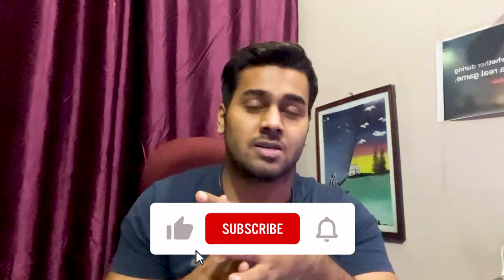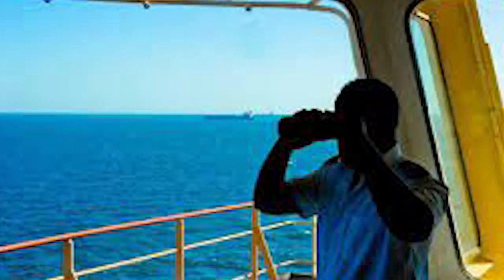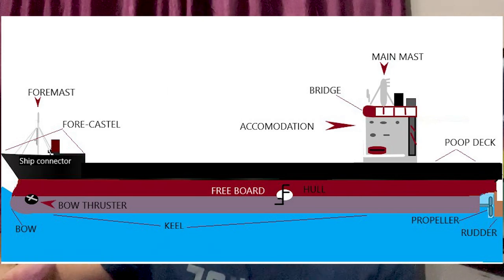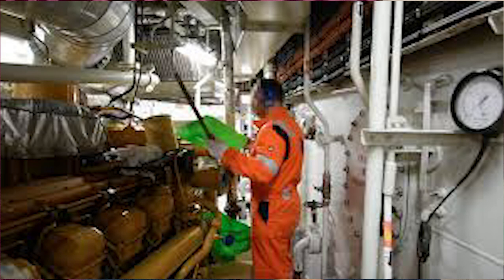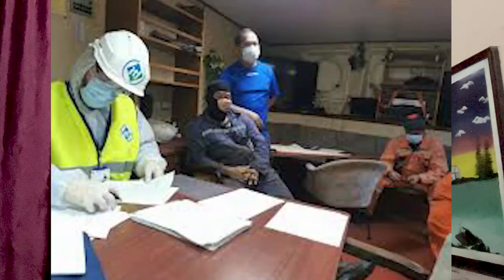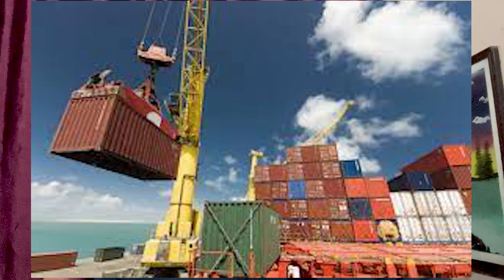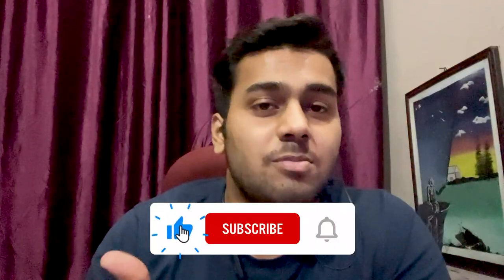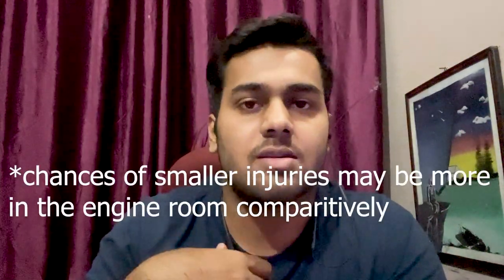BTech vs BSc in merchant navy / Deck Officers v/s Engine Officers /IMU Kolkata student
Hello Champions,
I am Abeer Srivastava and I am a marine engineer and a former student of IMU KOLKATA campus

There has always been confusion as to which profession in the merchant navy is actually better. Is Btech Marine Engineering better or is Bsc Nautical Science??

Both the jobs have their own set of benefits and cons as is true with all the professions in the world.

In the video, I will explain the pros and cons of becoming an Engineering Officer or a Deck officer

Let me know if you have any doubts and I will try to answer them as soon as possible
take care

you can ask all your queries on Instagram
until than
Remain vastav